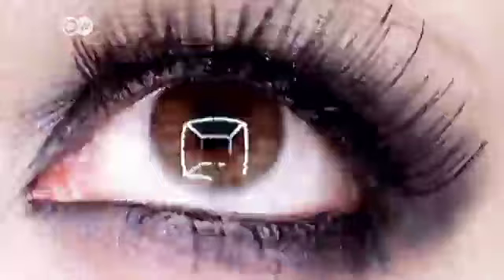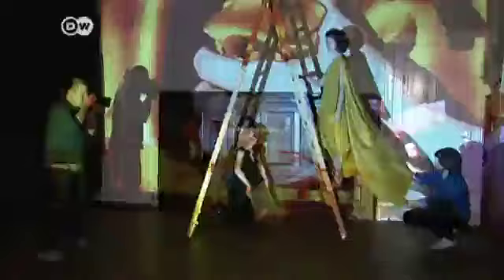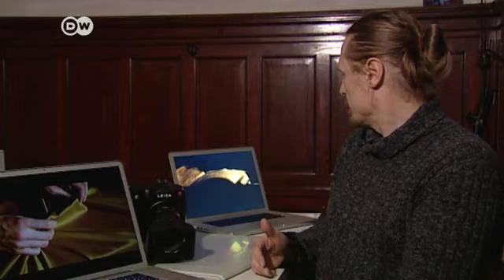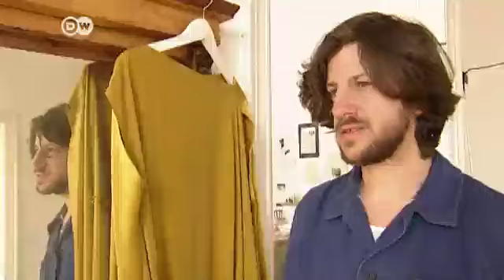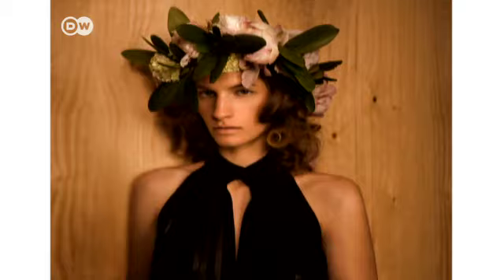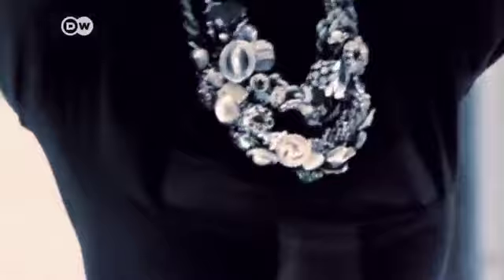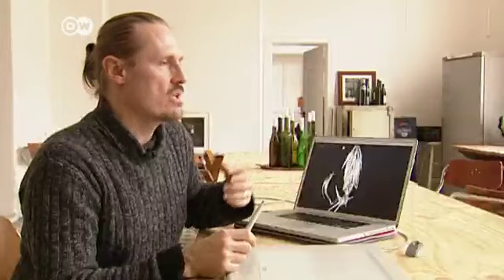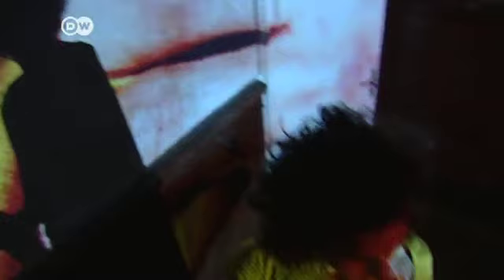Video Artist Per Zennström | Euromaxx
Per Zennström is a Swedish photographer, filmmaker and director who makes videos for famous fashion labels. He enjoys experimenting with the latest techniques and has worked with German fashion designer Michael Sontag.